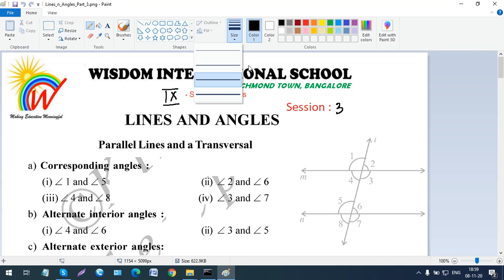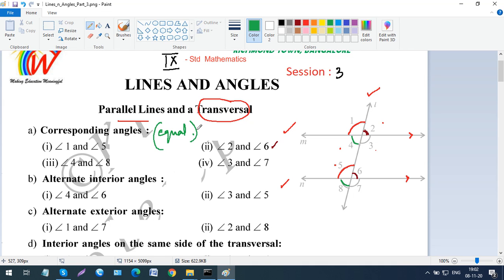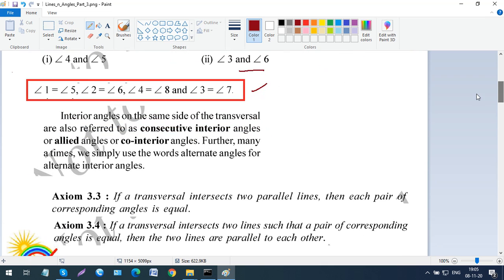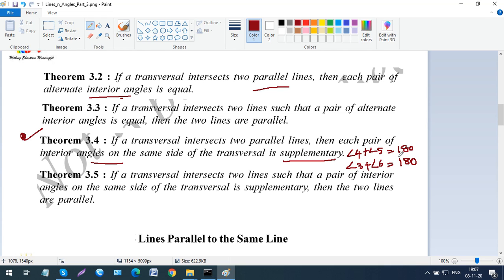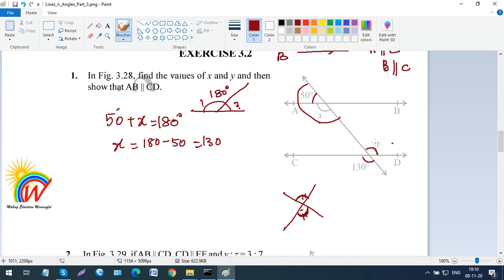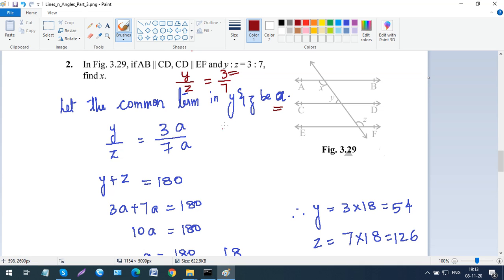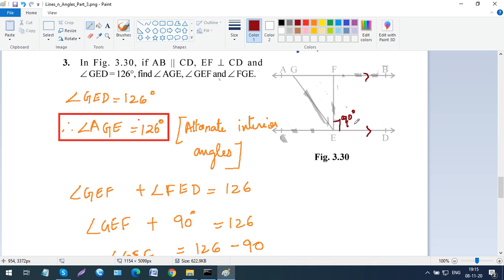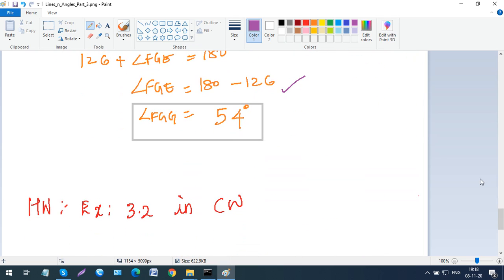STD IX, SUBJECT - MATHEMATICS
TOPIC : LINES AND ANGLES - PART 3